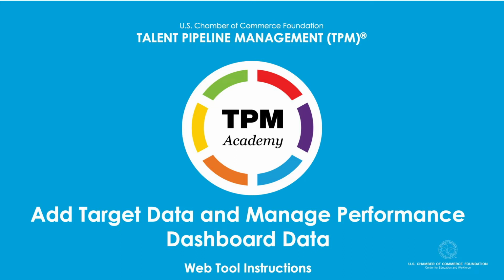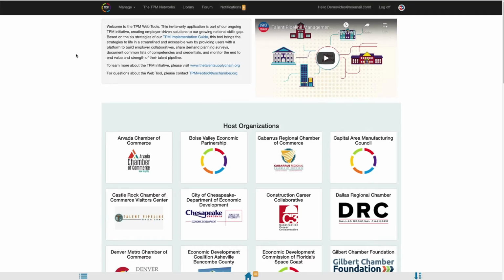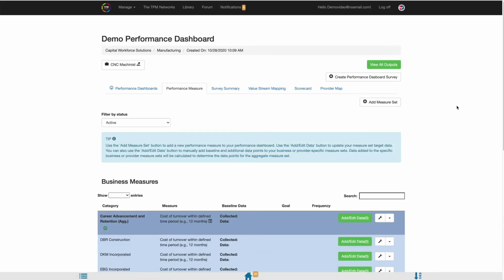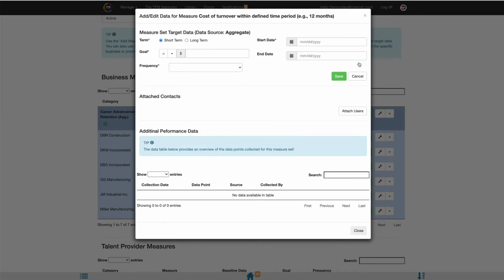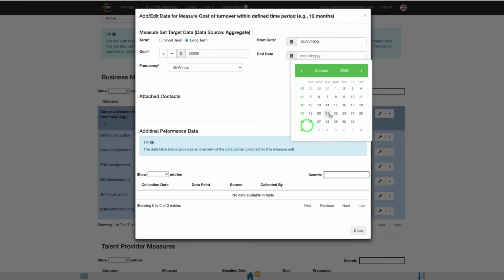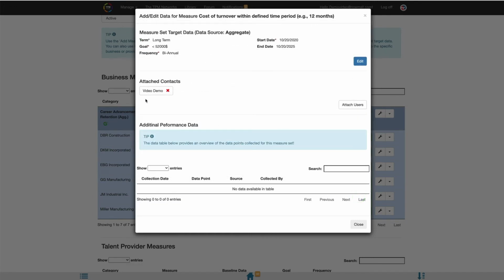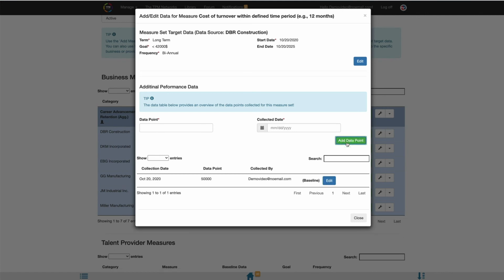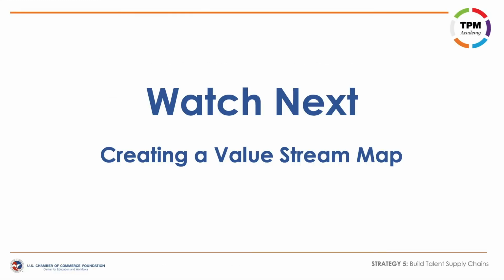Adding Target Data